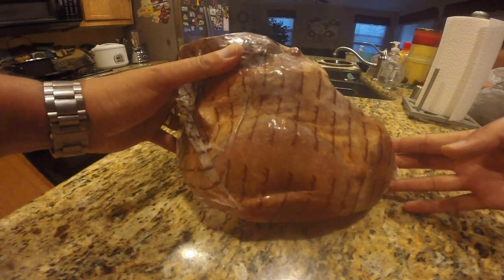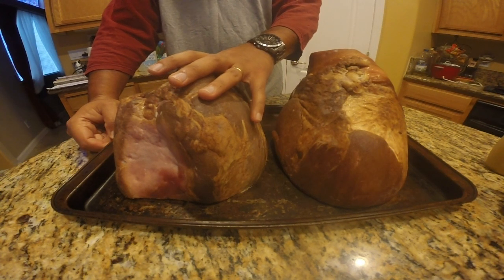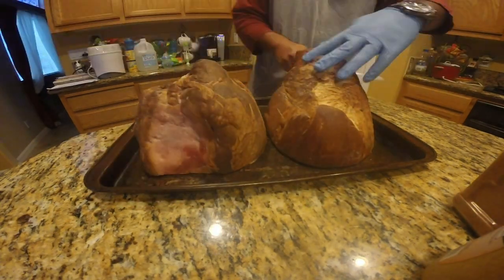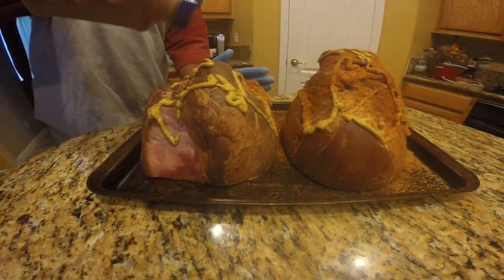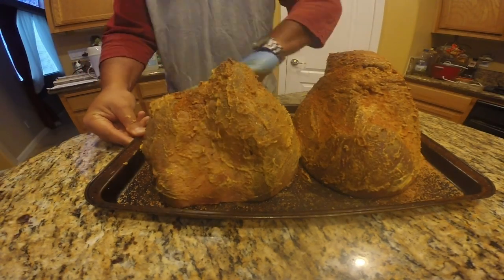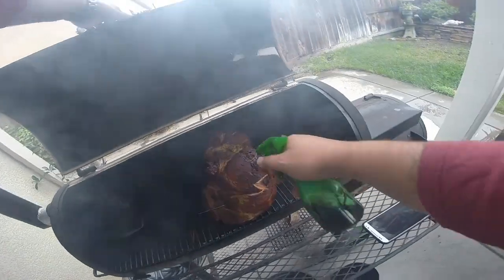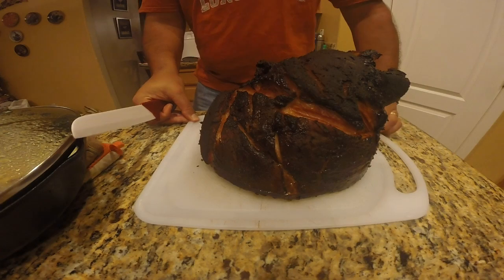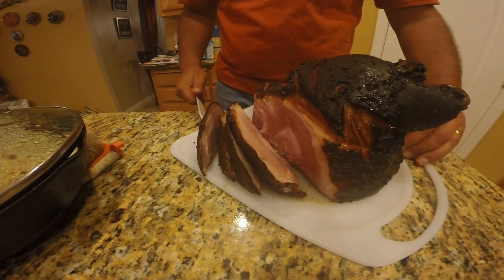How-to cook a pre-cooked ham with a smoker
This video shows how a cook a pre-cooked ham on a smoker.

The items needed to achieve this task are:
Pre-cooked ham - shank or butt portions
Mustard
Choice of dry rub - I'm using a store bought called, "Pappy's"
Smoker
Charcoal
Wood for smoking - I'm using hickory, but any wood from a fruit bearing tree
Wireless meat thermometer
Spray bottle with liquid for basting - I'm using Pepsi cola

I'm smoking two hams - shank and butt portions. My smoker temp is about 225-230 degrees. My internal temp for my cooked hams is about 140 degrees.

This task took a bit under 9 hours to complete, but it was well worth it.

Please "like" the video if you have found it helpful.